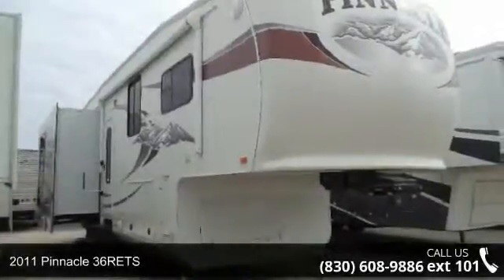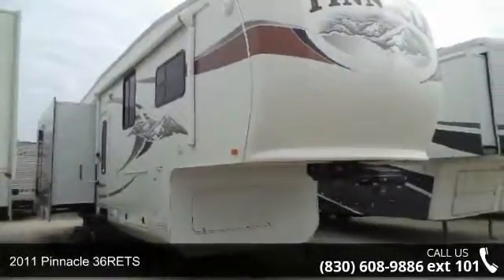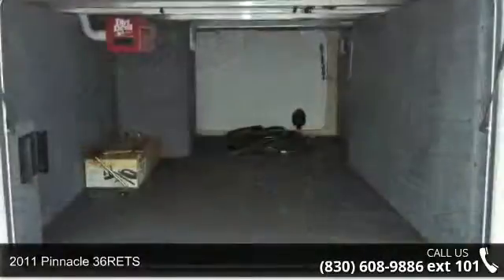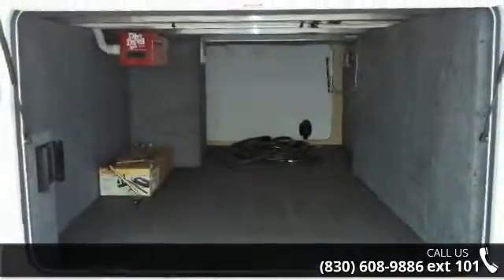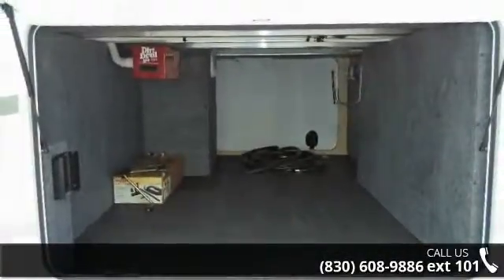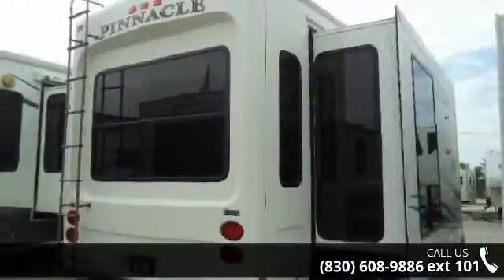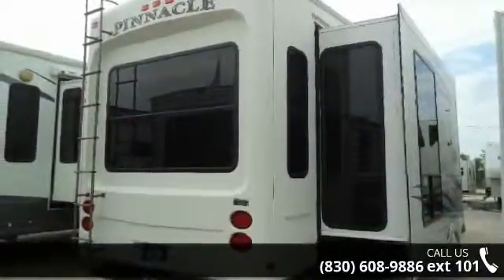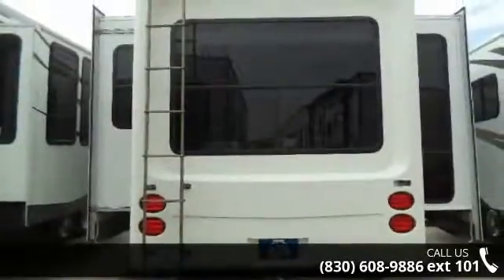2011 Pinnacle 36RETS - Camping World of San Antonio - Ne...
Used 2011 Jayco Pinnacle 36RETS Fifth Wheel for Sale